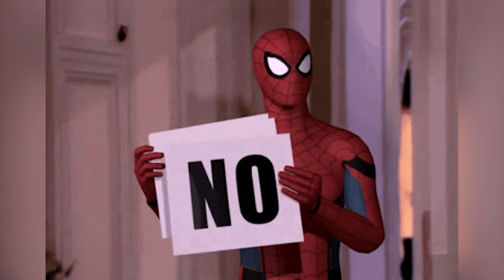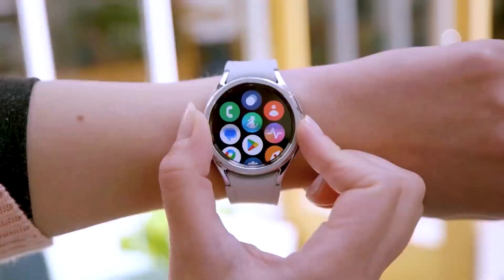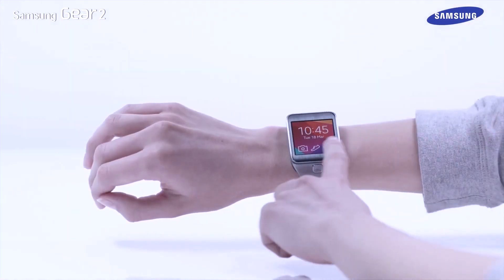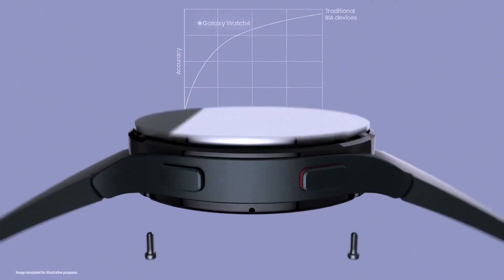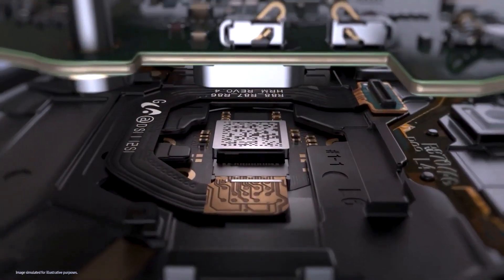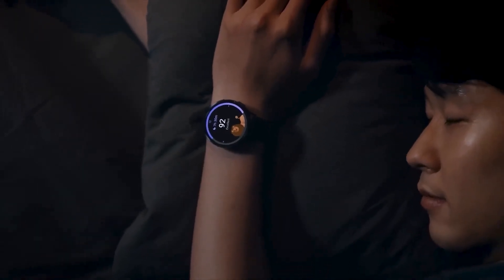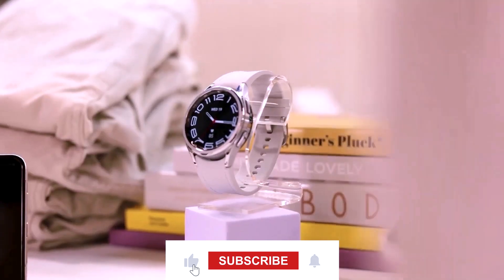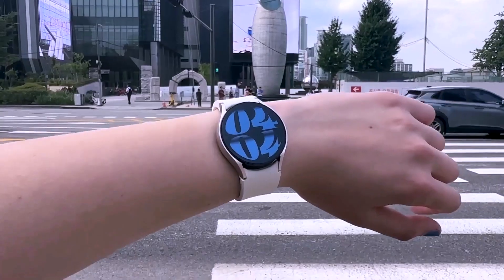Samsung Galaxy Watch 7 Classic MASSIVE UPGRADE!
In this exciting YouTube video, we dive into the amazing features and upgrades of the Samsung Galaxy Watch 7 Classic. Get ready to be blown away by the massive improvements this smartwatch brings to the table! From enhanced performance to stunning design, we cover it all.